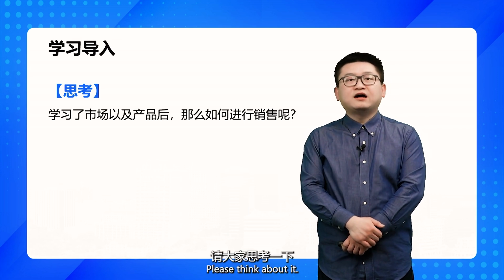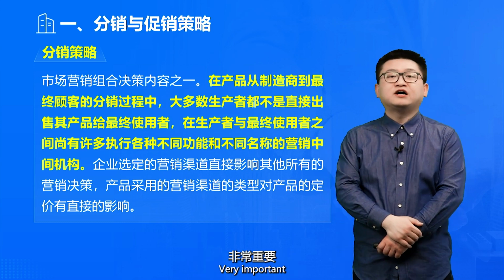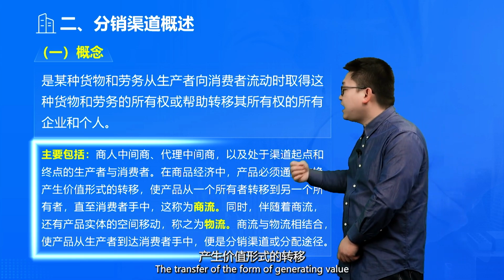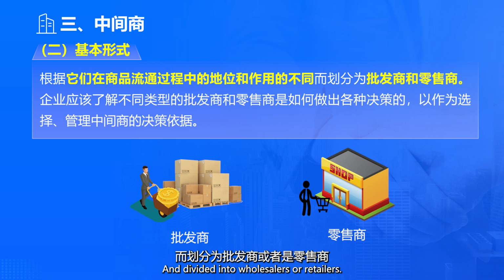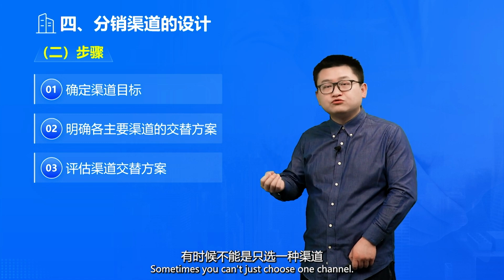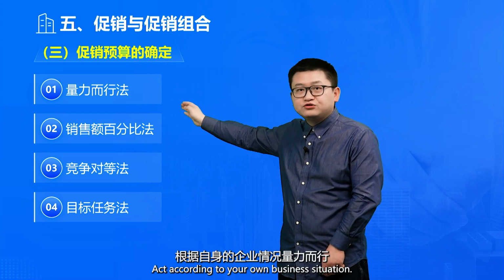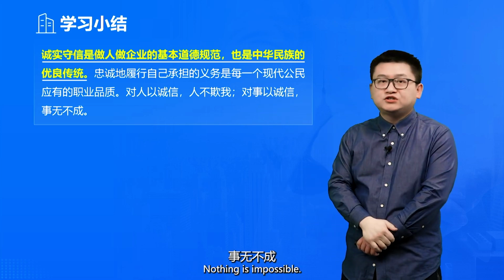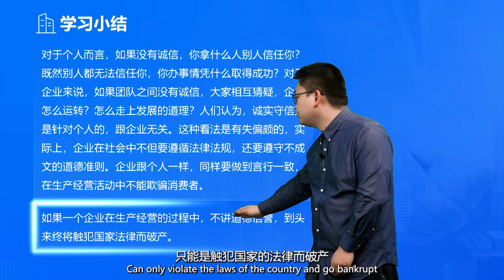5 4 Distribution and promotion strategies